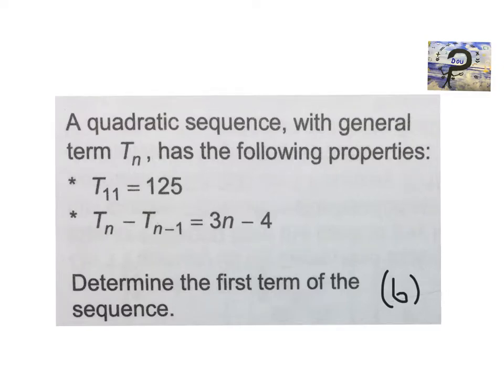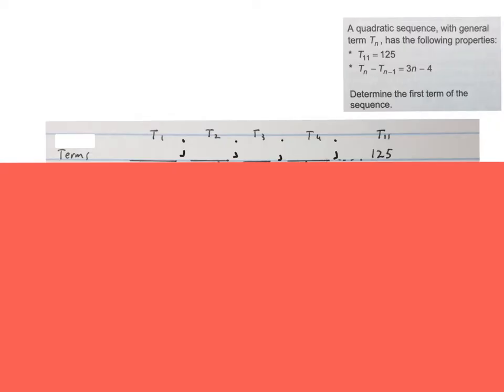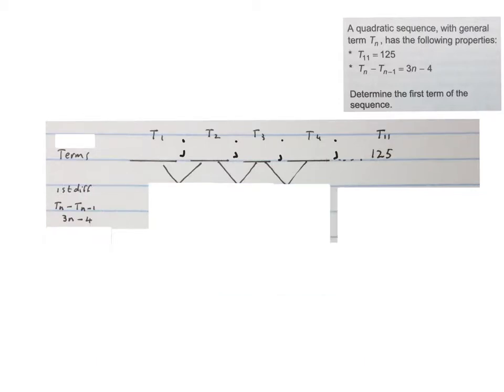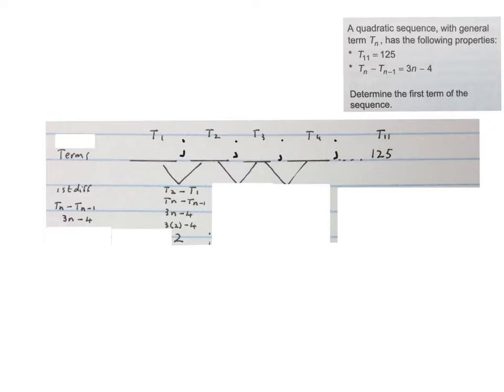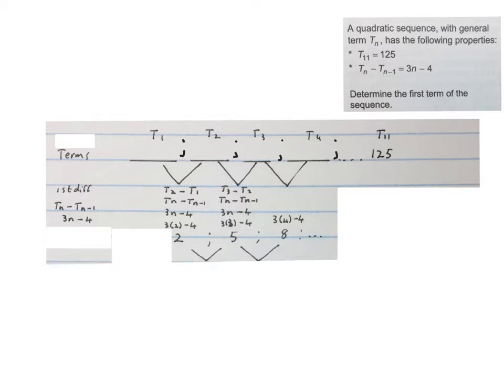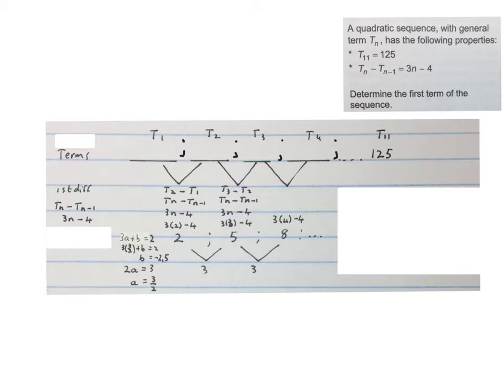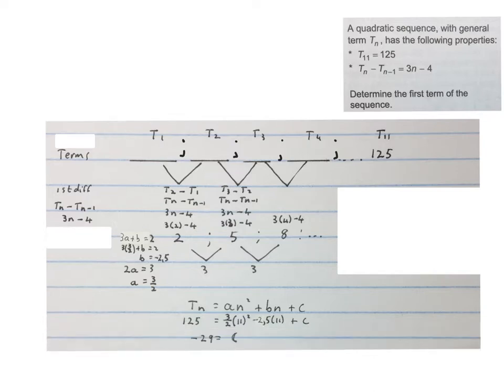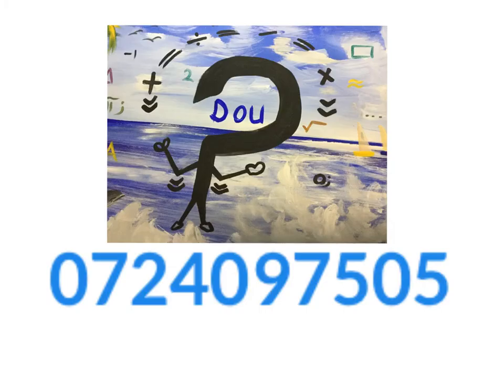Quadratic sequence level 3 (mathdou)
Quadratic sequence level 3 question explained feb/march  DBE 2018